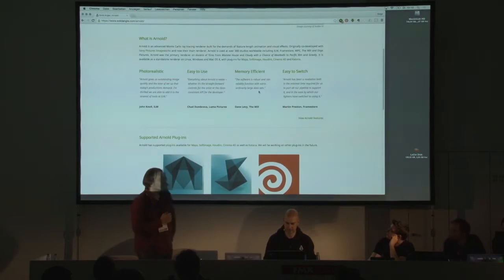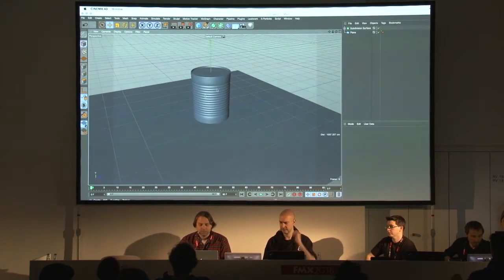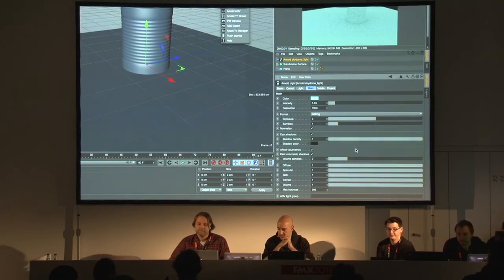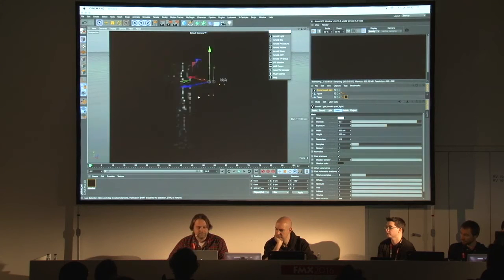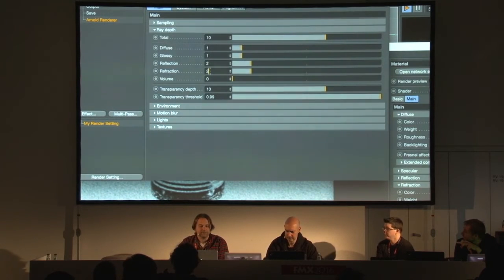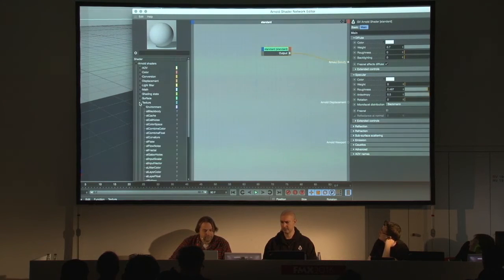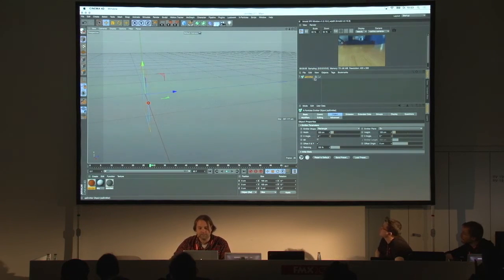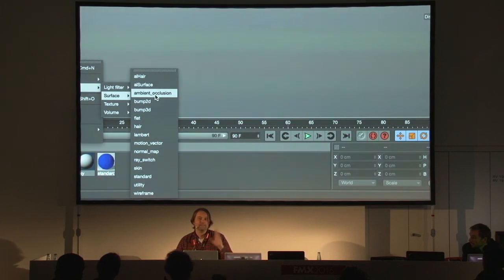FMX 2016 - MAXON Computer GmbH: ARNOLD VFX Workflow with Cinema 4D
The Workshop was held by MAXON as part of FMX 2016, which took place from April 26-29.

From the program:

The SolidAngle ARNOLD renderer has established itself as an industry standard for VFX production in feature films. On top of its success in feature films its ease of use, intuitive and artist-friendly operation excellent controllability popularity has made it extremely popular in other areas of photo-realistic VFX production such as commercials.

3D and VFX trainer Helge Maus demonstrates the tight integration of the ARNOLD renderer with Cinema 4D and the added value this proven production renderer offers.

In addition to photo-realistic render results and an unbiased Monte Carlo GI for animation, the node-based shading system and the integration of third-party shaders will also be shown. The powerful AOV (multi-passing) system leaves nothing to be desired. Topics such as DeepEXRs, OpenVDB as well as integration with hair and spline rendering, TP, XParticles and Turbulence FD will be demonstrated within the context of VFX production.